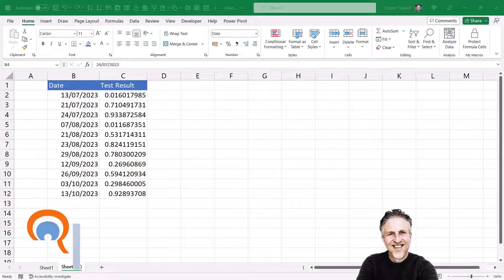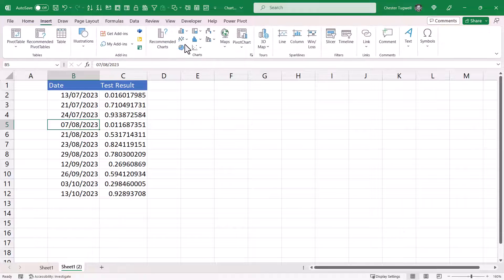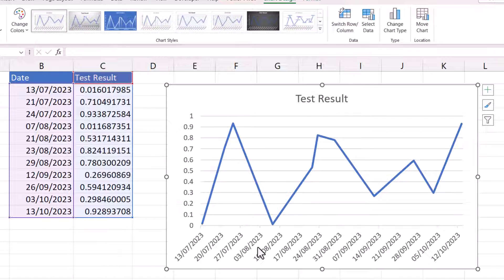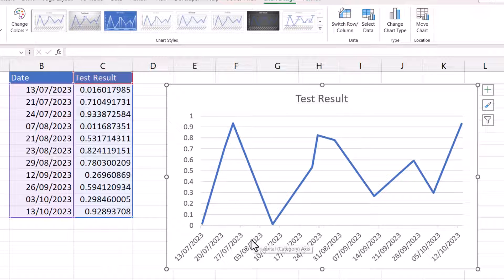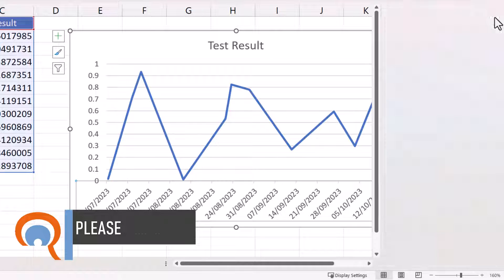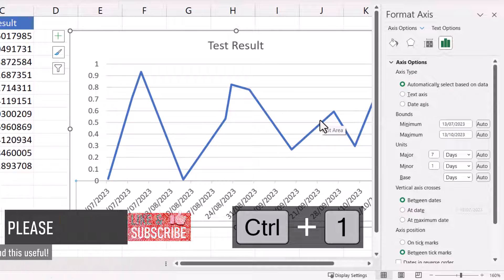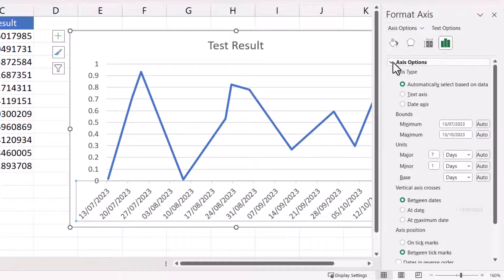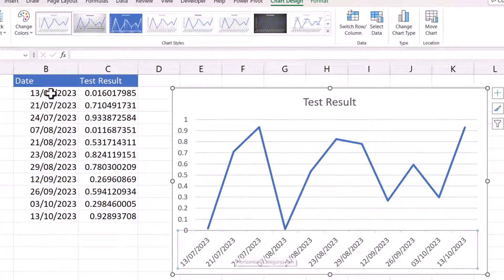Excel Chart Showing DATES NOT IN DATA Problem | Only Show Dates With Data | Excel Graph With Dates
In this Microsoft Excel video tutorial I explain how to solve a problem with dates in Excel charts.  The problem occurs when Excel shows dates on the x-axis that don't exist in your data.  There is a quick and easy solution!